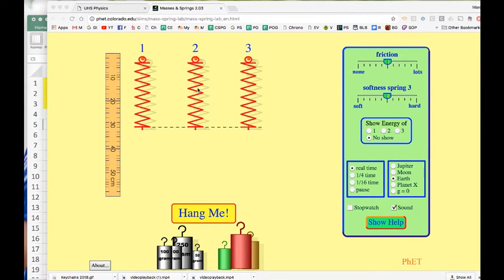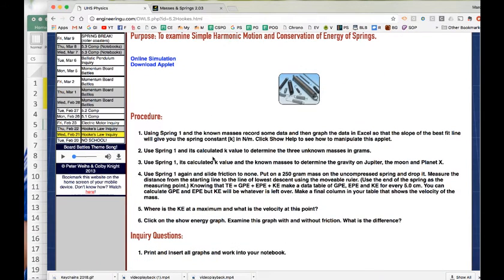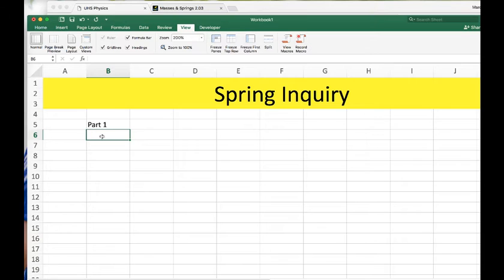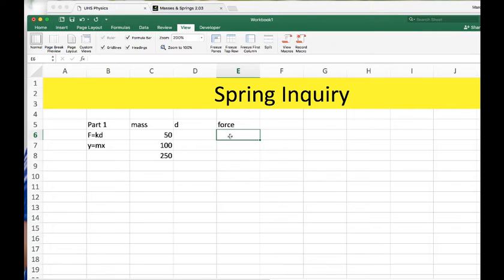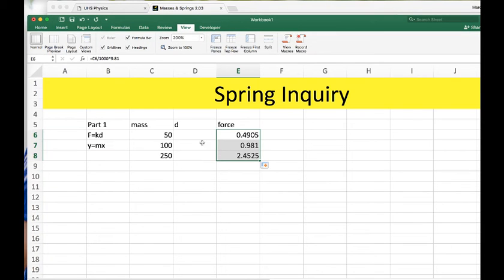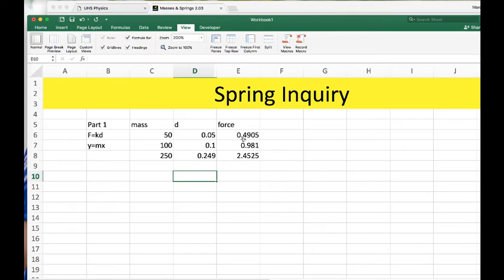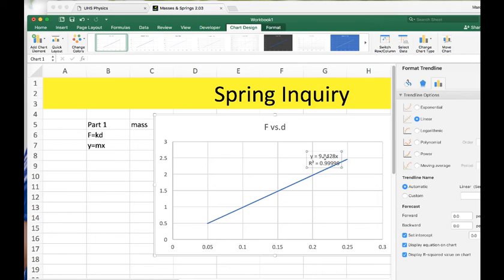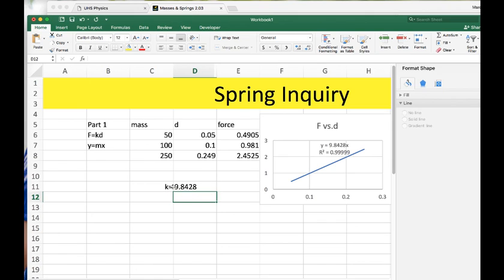Spring Inquiry (Part 1)